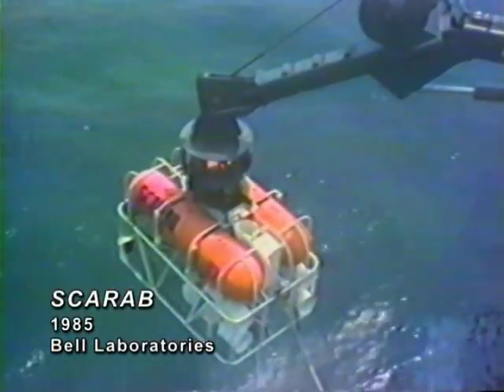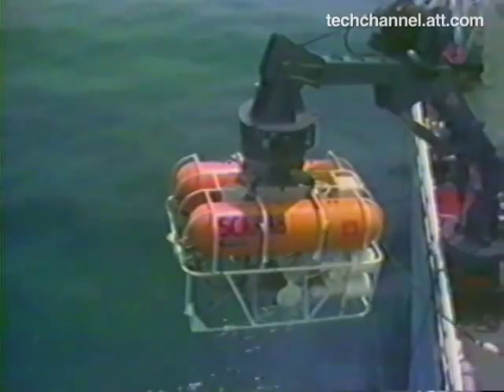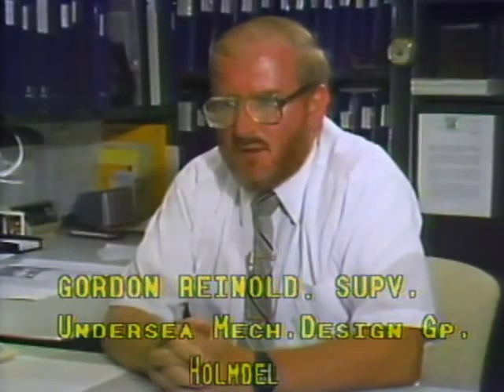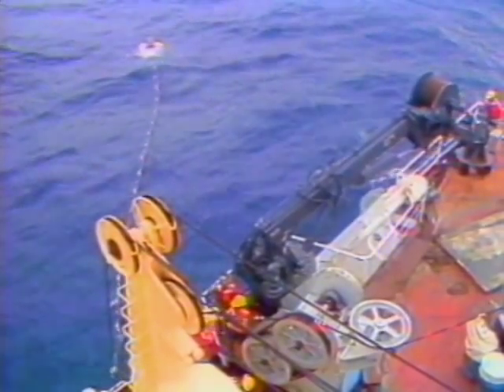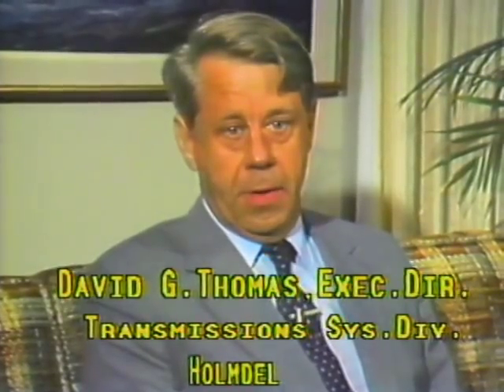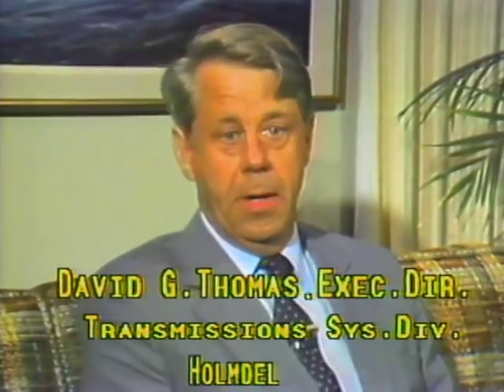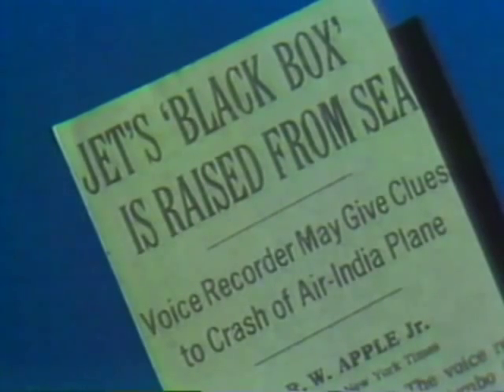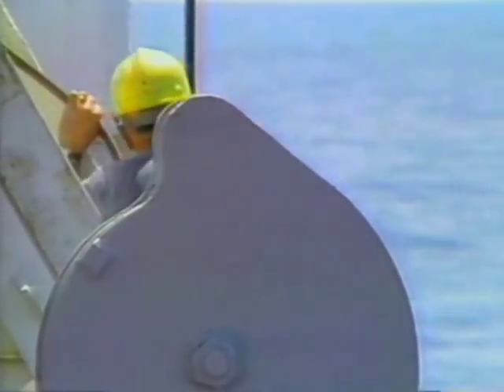Profiling Underwater Submersibles - AT&T Archives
SCARABs, or "Submersible Crafts Assisting Repair and Burial" were small submarines that initially were built to plow and lay telecommunications cables under the ocean. However, during the 1970s, Bell Laboratories decided to rebuild their SCARABs into underwater robots—robots with a much greater range of tasks to perform.

SCARAB I and II were rebuilt at the Holmdel branch of Bell Laboratories from 1977 to 1981. They were deployed in different cable laying ships as their normal routine. However, their moment in the sun—and the moment that prompted the making of this video, SCARAB: Proves Quality at Great Depths—was the subs' use in search and recovery for the crash of Air India Flight 182, which was caused by terrorist activity.

The SCARAB subs in that effort were essential, since the crash had to have a thorough investigation, and all of the evidence lay under 6700 feet of water. However, the black box flight recorders were initially recovered by the SCARAB robots after 18 days, and the robots also provided some debris recovery assistance as well.

After that high-profile task, the SCARABS returned to their regular activities on various AT&T and other telecom cable ships, helping lay the first fiber optic cables that stretched around the globe. For more about the SCARAB's very first cable trenching assignment, see the film Voices from the Deep, from 1969.

An article from the Boston Globe circa 1985 lays out the submarines' capabilities and specs. These have, of course, since been surpassed by later generations of both SCARABs, Sea Plows, and Sea Tractors. As of 2010, some of the original SCARAB machines were still in use.